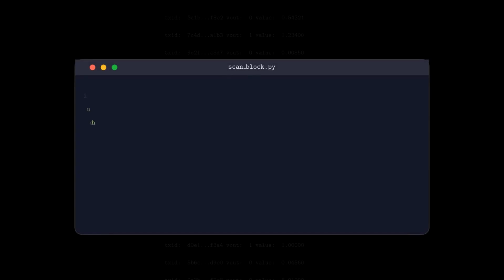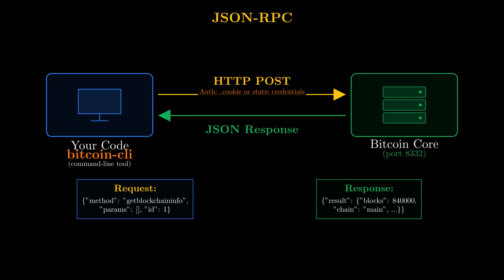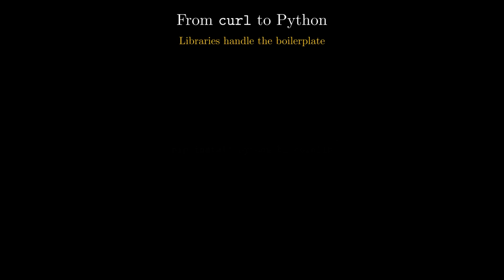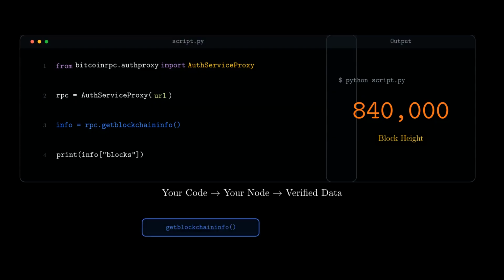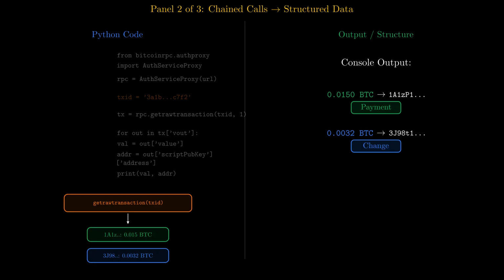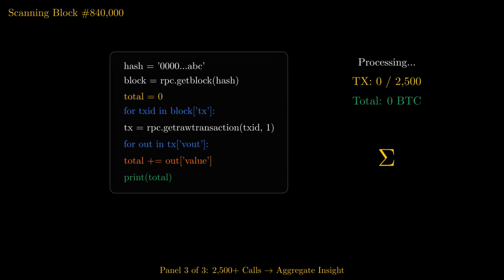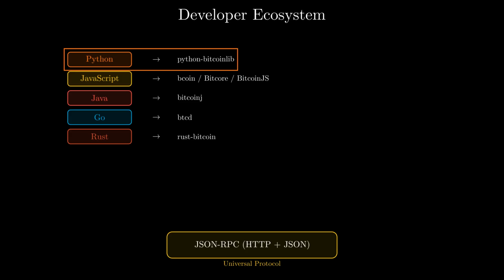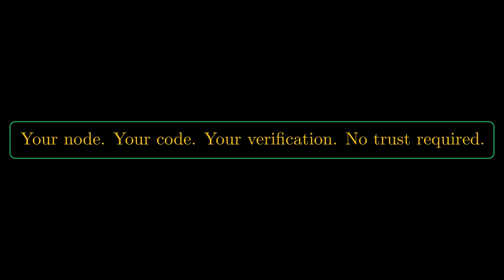Mastering Bitcoin — 3.5: Programming Bitcoin Core via JSON-RPC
Learn how to programmatically command your Bitcoin node using the JSON-RPC protocol. Starting from raw curl commands, this lesson builds up to Python scripts that decode individual transactions and scan entire blocks — culminating in a script that sums all output values across 2,500+ transactions in block 840,000 to reveal over 10,247 BTC moved.

Key concepts covered:
• JSON-RPC fundamentals: JSON data format combined with Remote Procedure Call over HTTP POST
• How bitcoin-cli is a thin wrapper around the same JSON-RPC protocol your code uses
• Anatomy of a raw curl request to Bitcoin Core on localhost port 8332
• Authentication methods: the auto-generated .cookie file vs. static rpcuser/rpcpassword credentials
• Using python-bitcoinlib (AuthServiceProxy) to replace manual HTTP with clean Python calls
• Single-call pattern: retrieving block height with getblockchaininfo()
• Chained-call pattern: decoding a transaction's inputs, outputs, and change with getrawtransaction()
• Aggregate analysis: nested loops scanning every transaction in a block to sum total BTC moved
• The JSON-RPC library ecosystem across languages: JavaScript (bcoin, Bitcore), Java (bitcoinj), Go (btcd), Rust (rust-bitcoin), C# (NBitcoin), Scala (bitcoin-s)
• The trust model difference: querying your own node with your own code eliminates all external dependencies compared to block explorers or third-party APIs